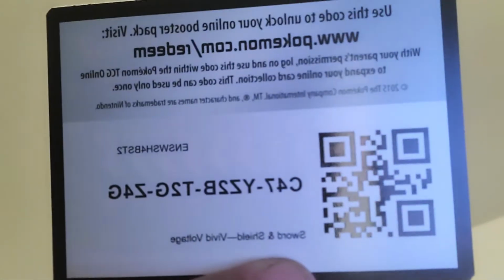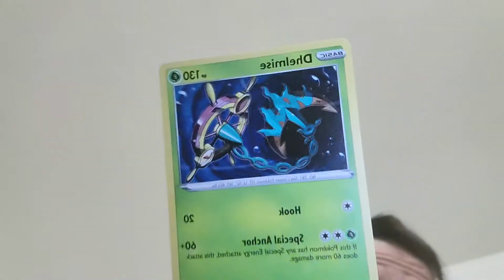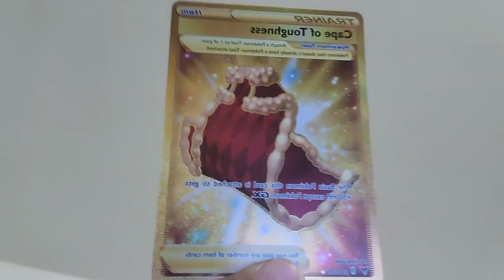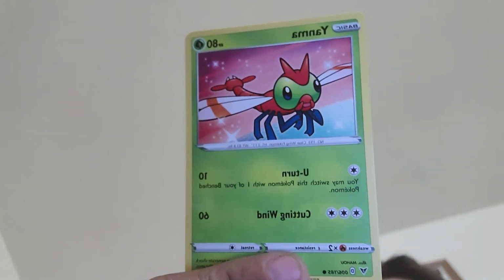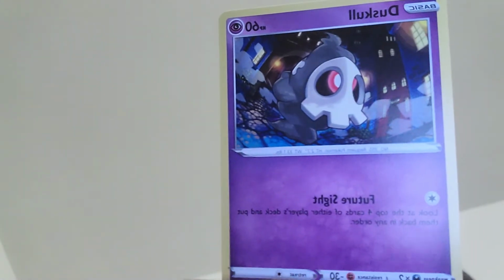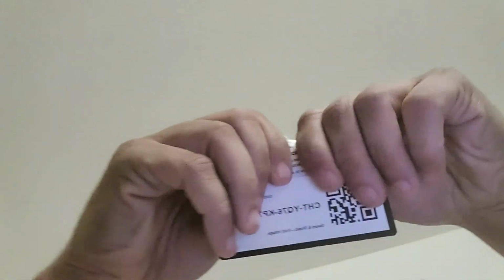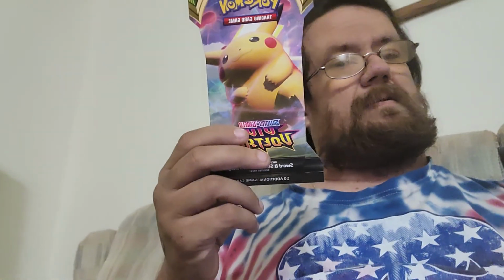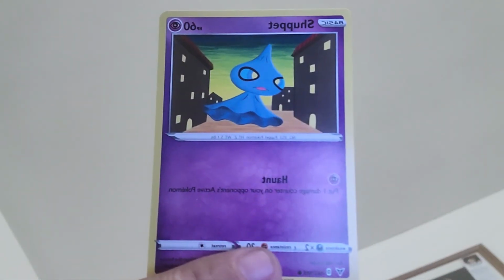vivid voltage x6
pulled something awesome